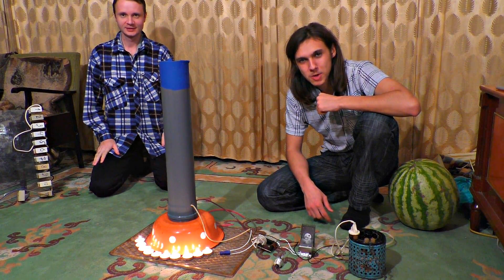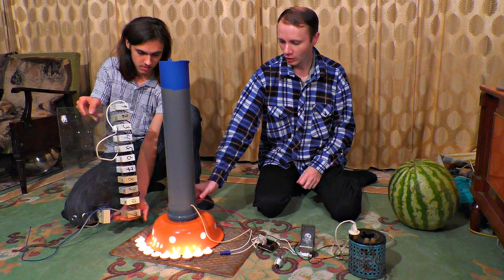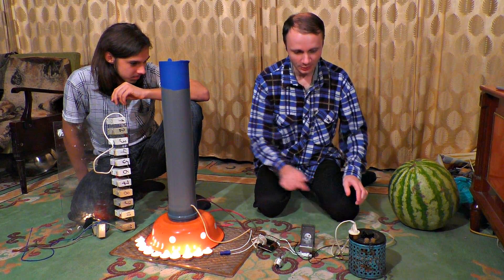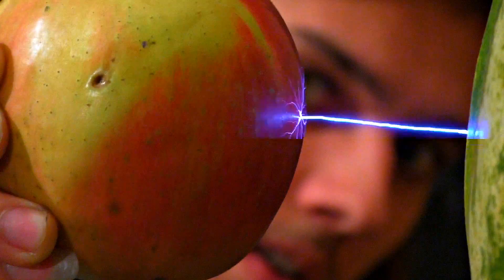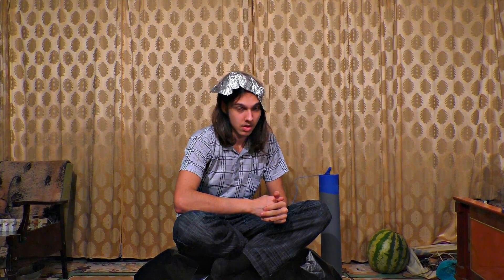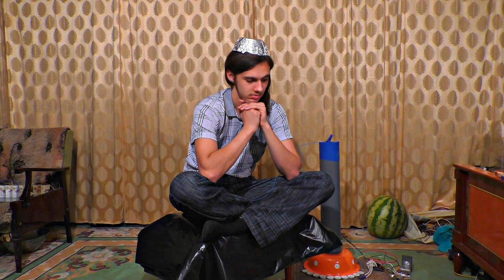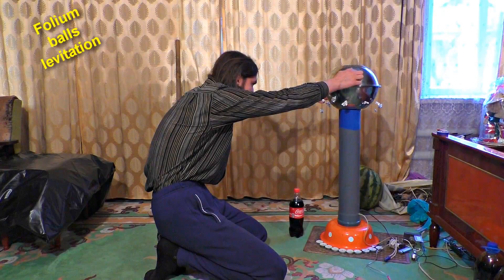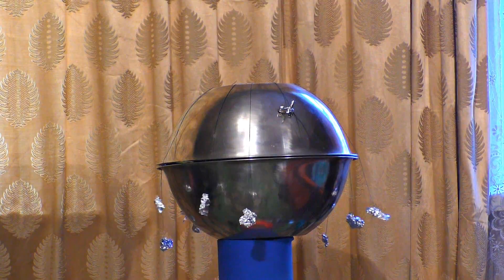LEVITATION ￼￼￼⚡⚡⚡ High Voltage Tesla Effects !